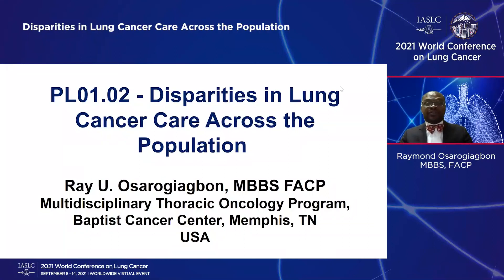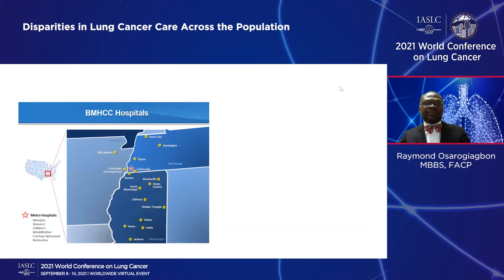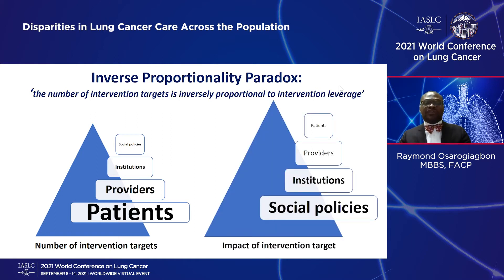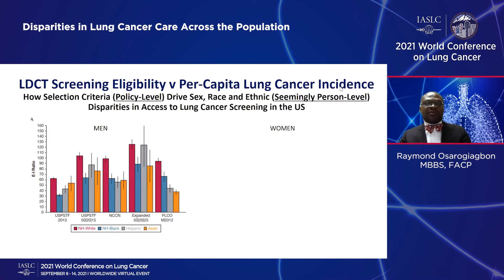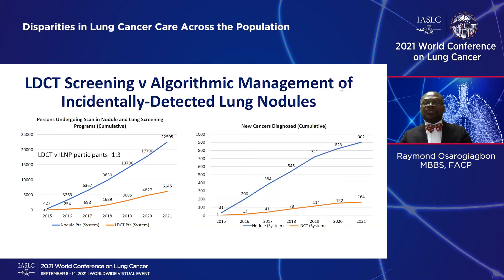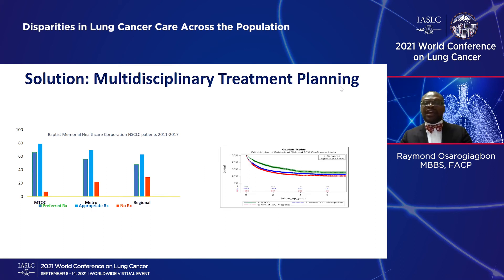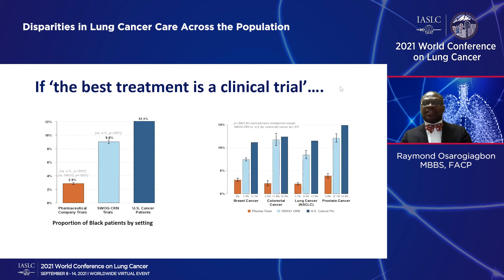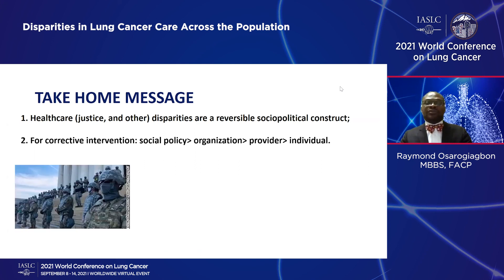WCLC 2021 Disparities in Lung Cancer Care Across the Population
Watch Dr. Ray U. Osarogiabon's WCLC 2021 presentation Disparities in Lung Cancer Across the Population.